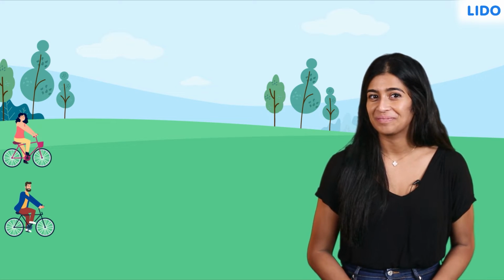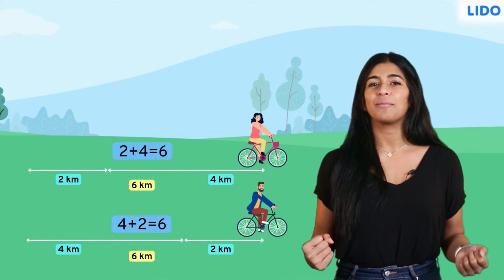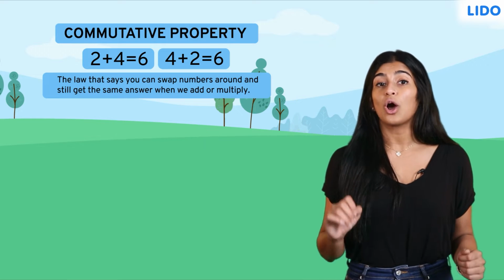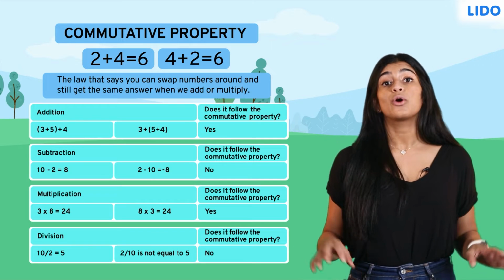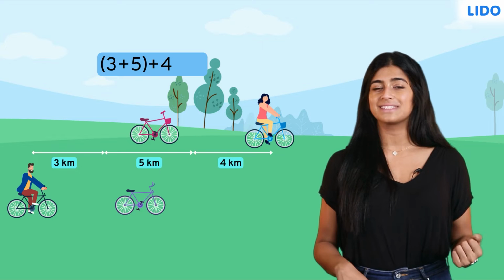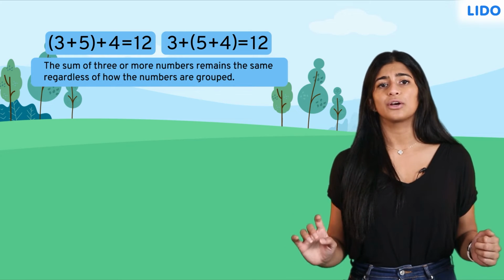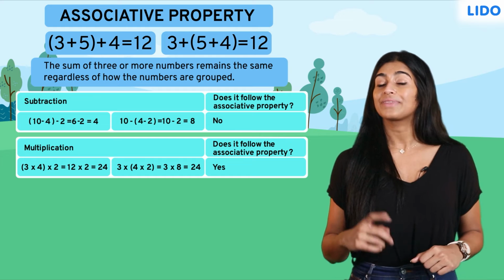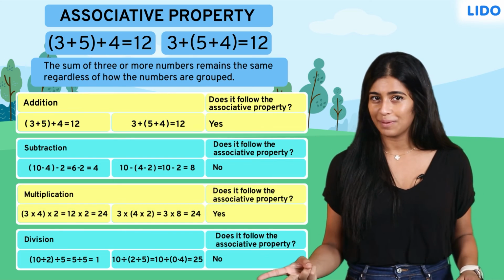Commutative and associative property of whole numbers | Class 6 Math's Chapter 2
According to the commutative property of whole numbers, when two whole numbers are added or multiplied together, the order of the numbers has no effect on the outcome. In any order, we can add or multiply two whole numbers. Subtraction and division do not require commutativity. The associative property of addition and multiplication asserts that regrouping three whole numbers has no effect on the total or product of the numbers. There is no associativity between subtraction and the division of whole numbers.

✔️ Class: 6th
✔️ Subject: Mathematics
✔️ Chapter: Whole numbers (Chapter 02)
✔️ Topic Name: Commutative and associative property of whole numbers